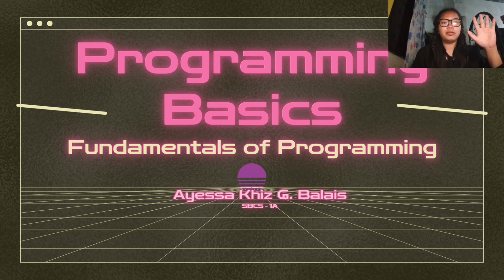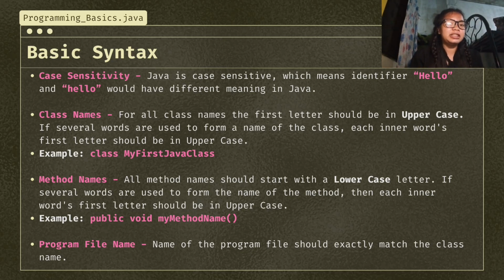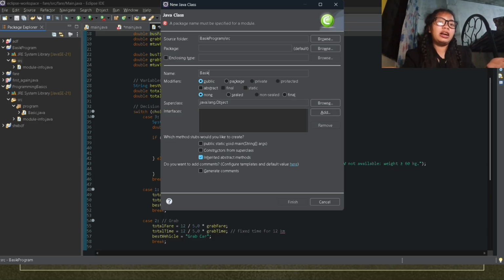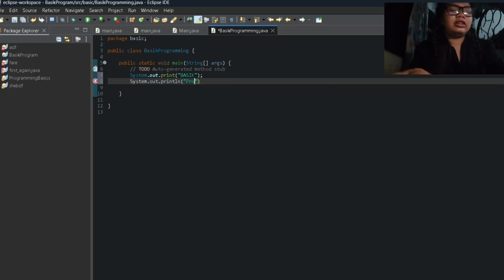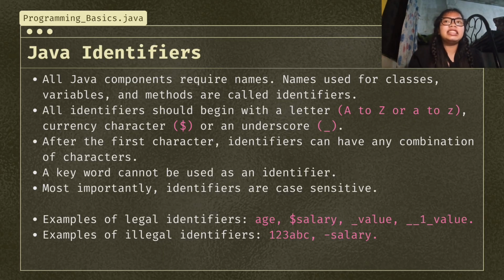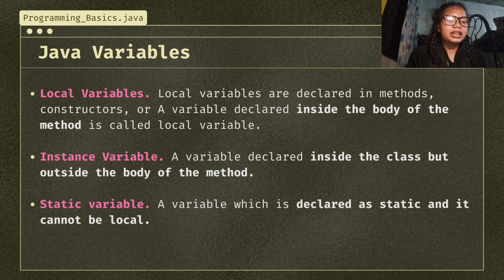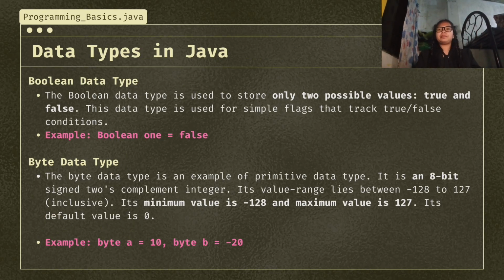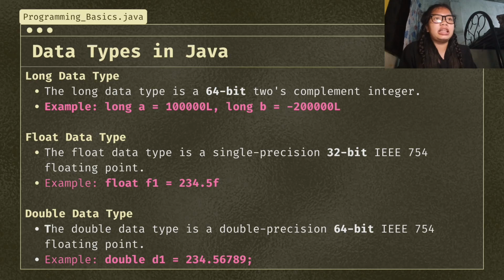Fundamentals of Programming : PROGRAMMING BASICS wk5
References:

•TutorialsPoint., ( 2019).
•JavaTPoint., (2019). Java Tutorial.
• credits to sir Bucaling ppt